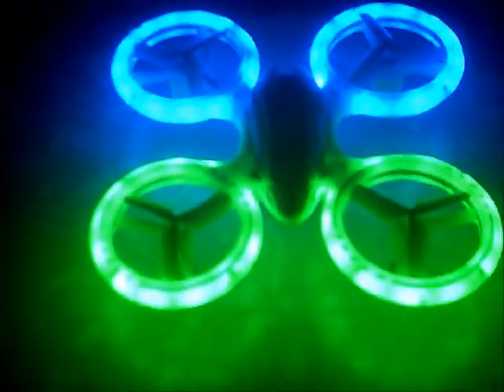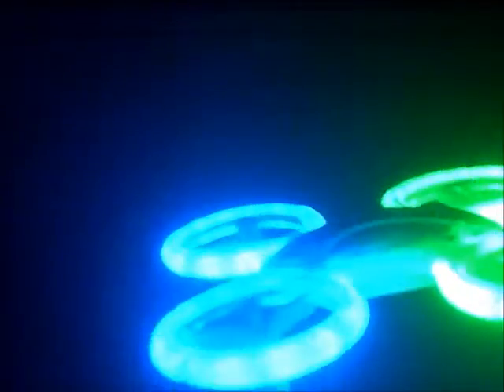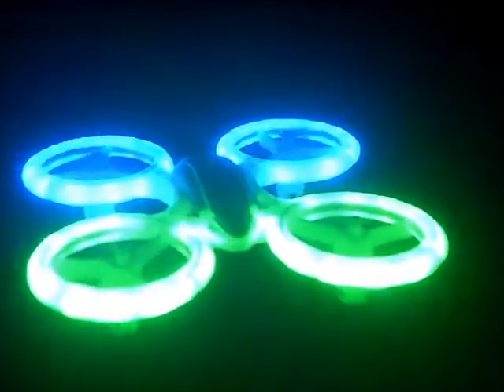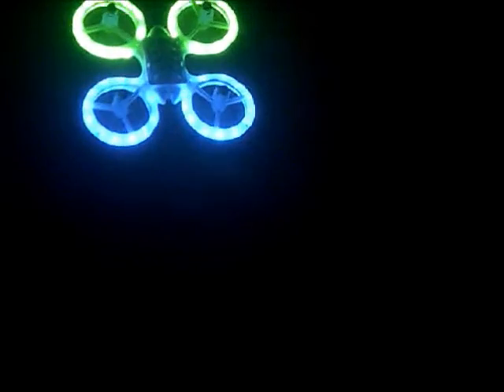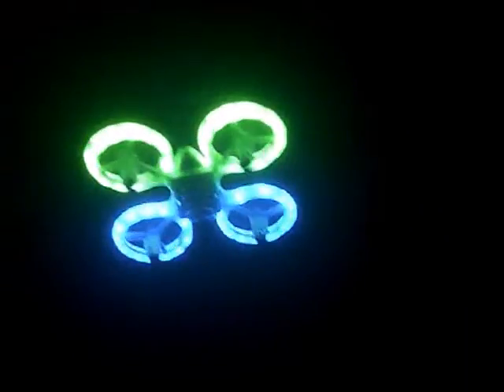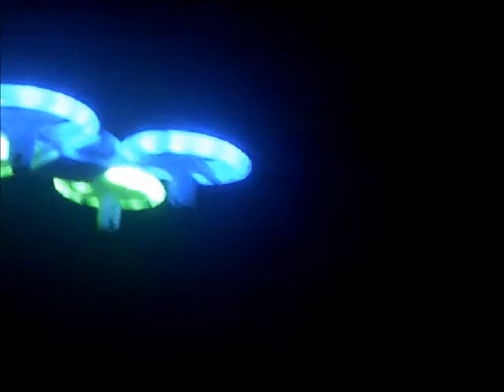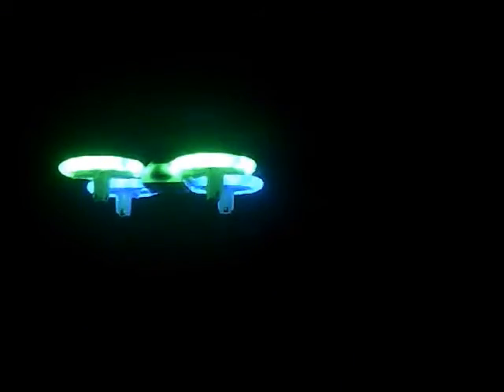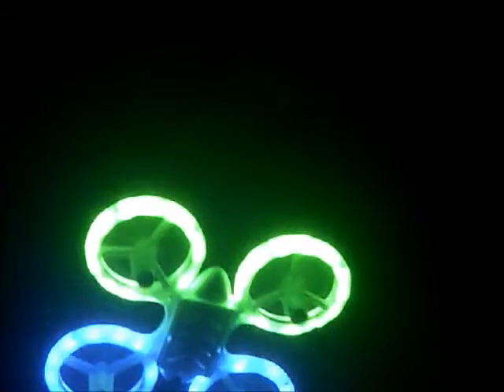Maxbo 2016 New Released UFO Drone RC Quadcopter NIGHT Flight Review